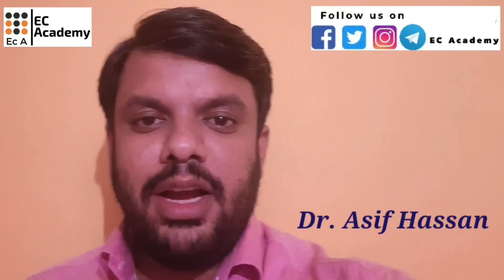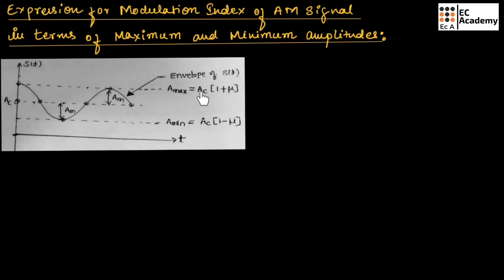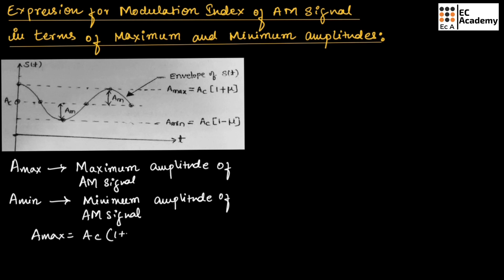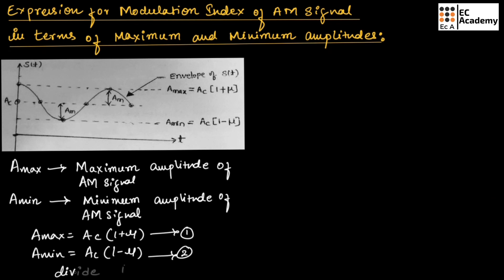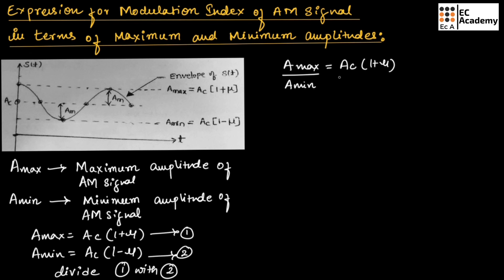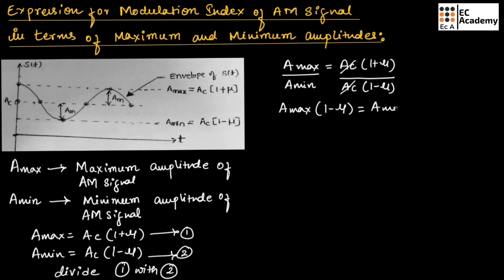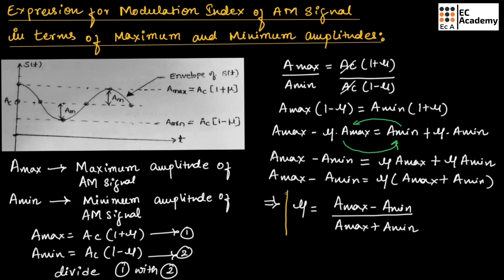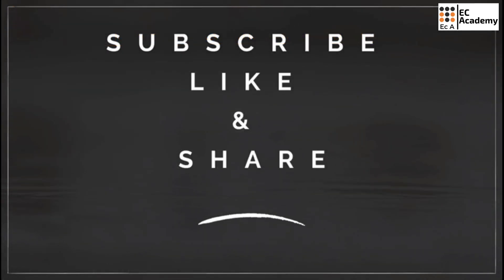CT#6 Modulation index of AM wave in terms of maximum and minimum values of amplitude || EC Academy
In this lecture, we will understand Modulation index of AM wave in terms of maximum and minimum values of amplitude.